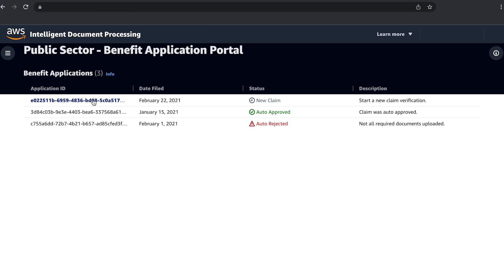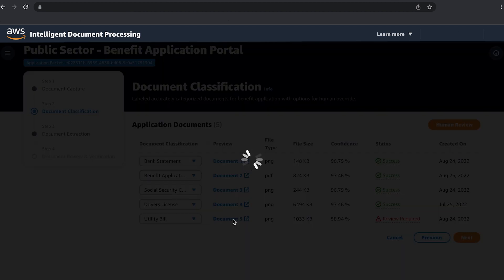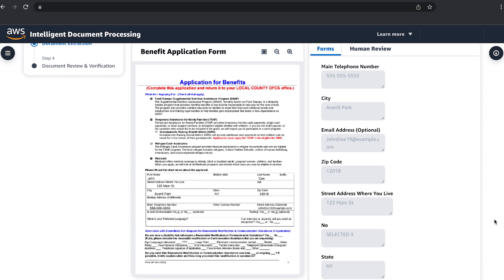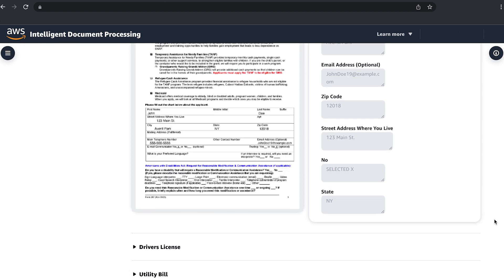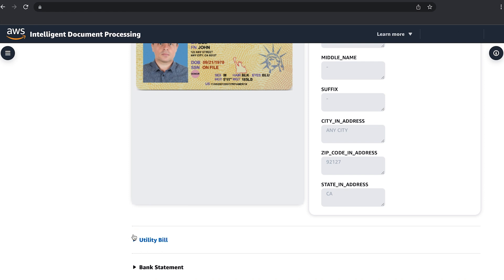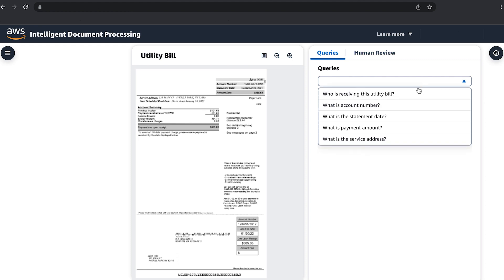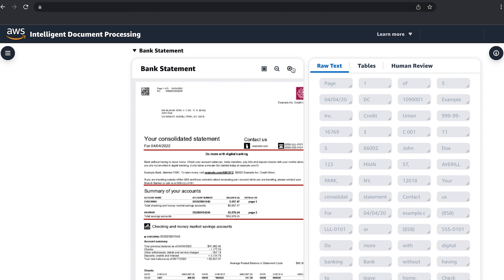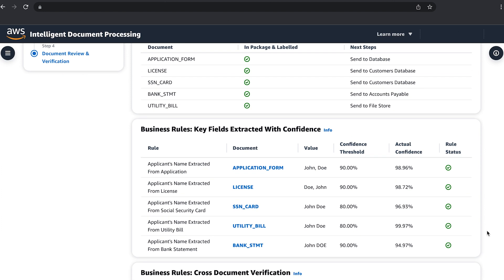Automate your public sector document processing with AWS AI | Amazon Web Services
This video demonstrates how you can use AWS Intelligent document processing for your public sector documents to make faster and more accurate decisions.